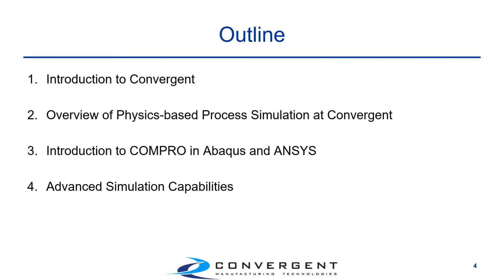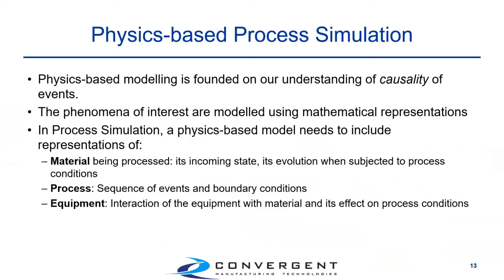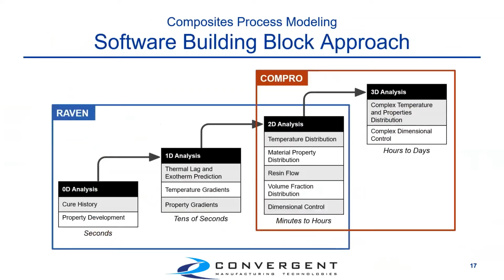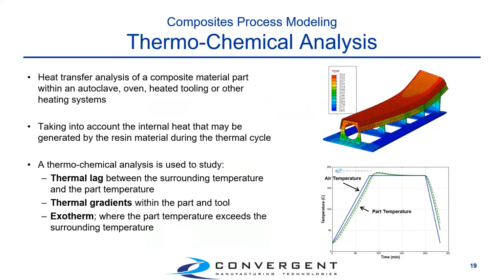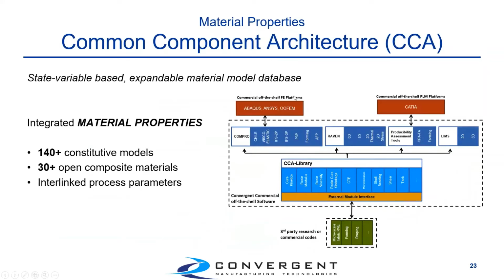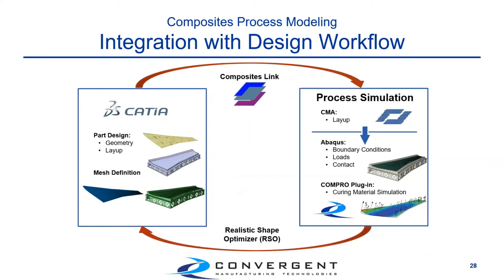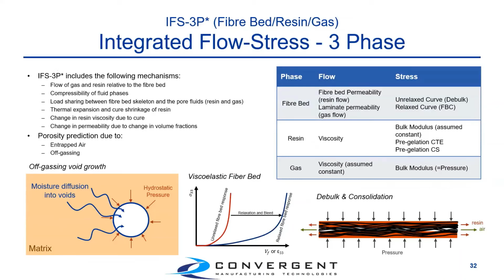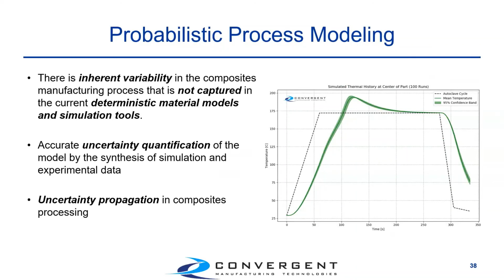Introduction to Process Simulation Using COMPRO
Background of Convergent's COMPRO composites manufacturing process simulation platform. COMPRO is a plugin for FEA solvers (ABAQUS & ANSYS) that allows users to perform thermochemical, flow compaction, and stress deformation models on complex composites parts to predict and assess problems such as spring-in compensation, thermal profiling, and process inducted deformation. This video covers Convergent's general approach to physics based process simulation, integration into FEA solvers, and advanced simulation capabilities. Presented on January 30, 2020 as part of Convergent's ongoing Web Training series.